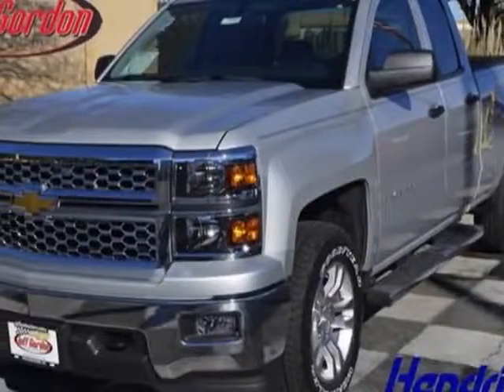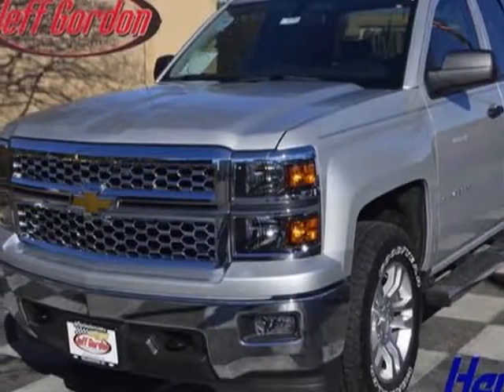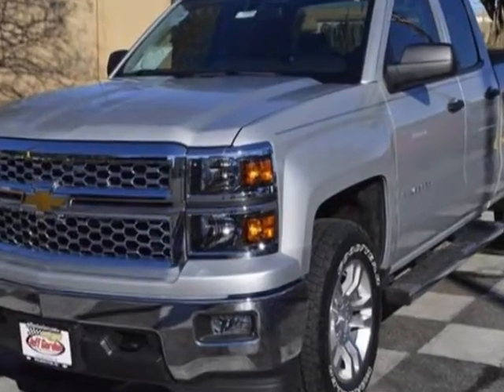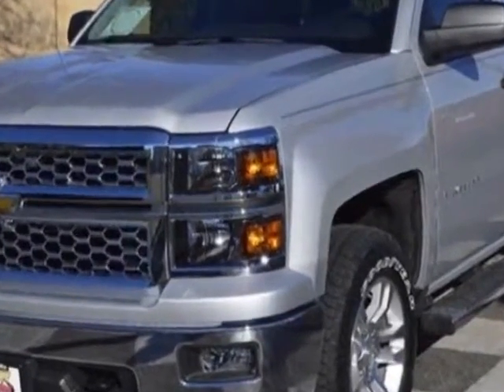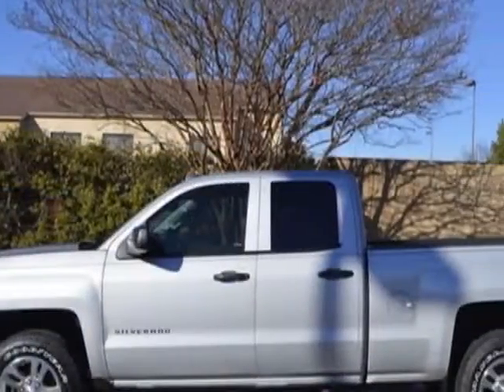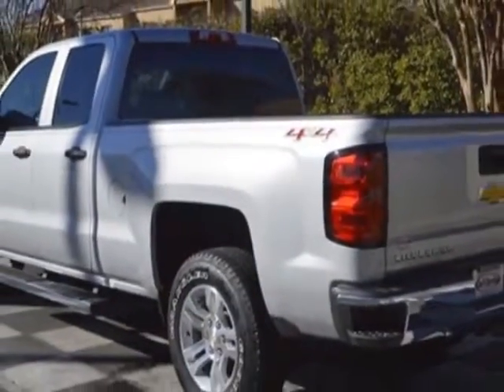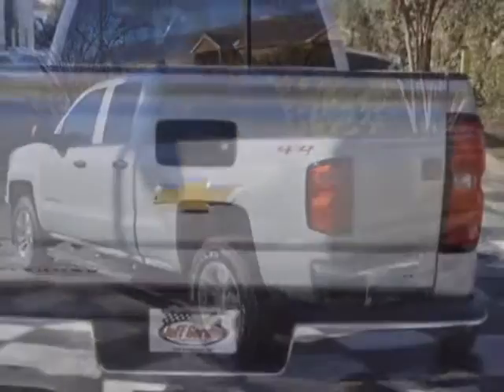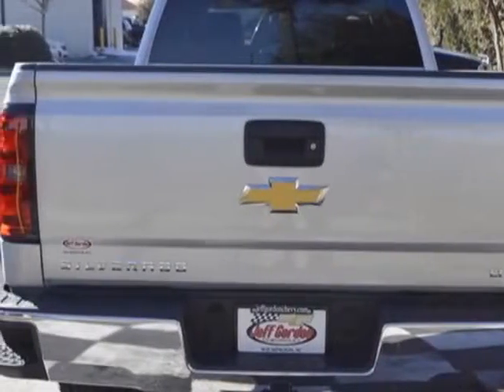2014 Chevrolet Silverado 1500 4WD Double Cab 143.5" LT w/1LT Truck - Wilmington, NC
Jeff Gordon Chevrolet, Wilmington, NC - Chevrolet Silverado 1500 4WD 143.5" LT w/1LT